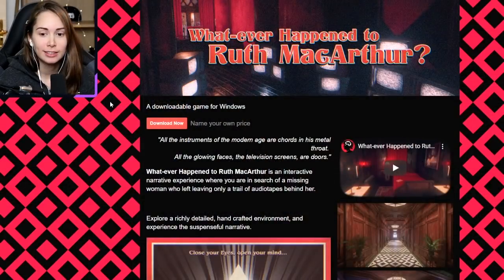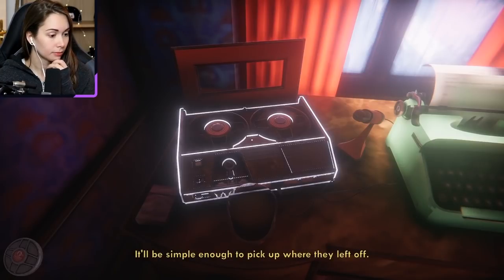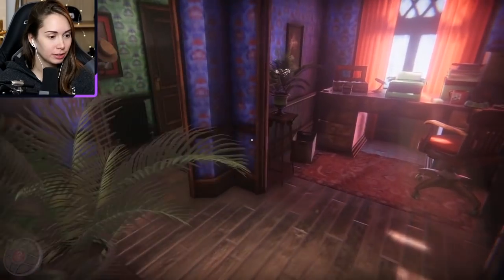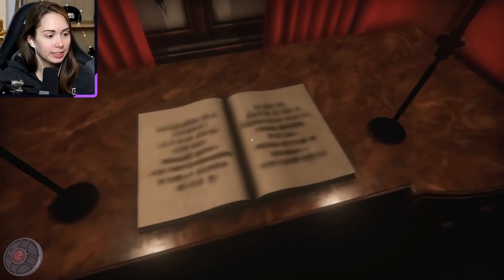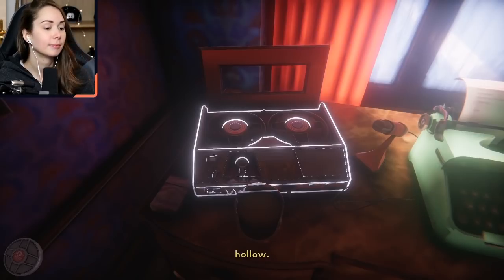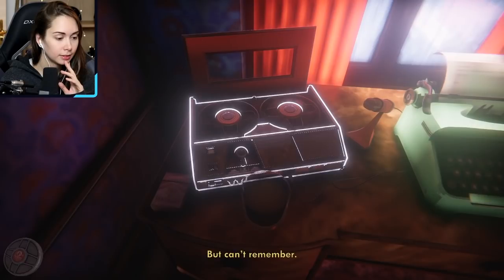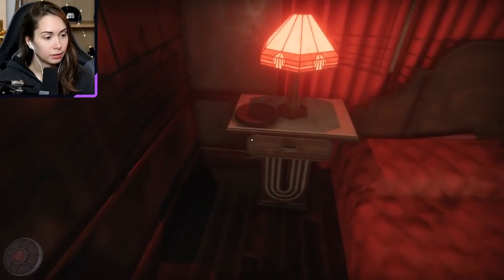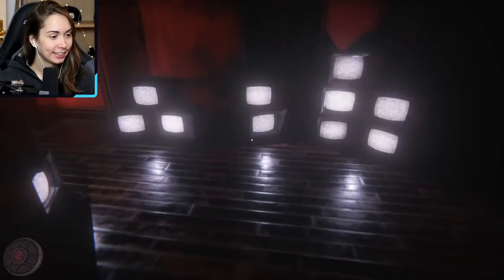What-ever happened to Ruth MacArthur?